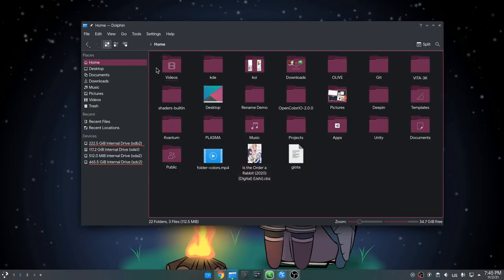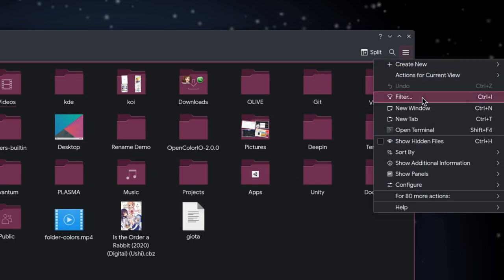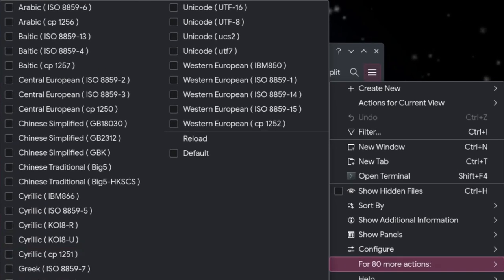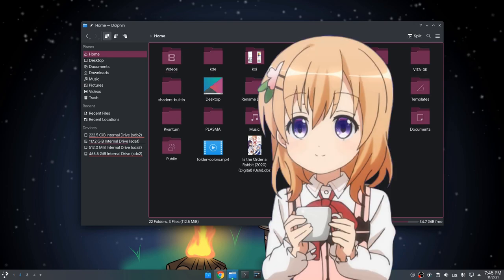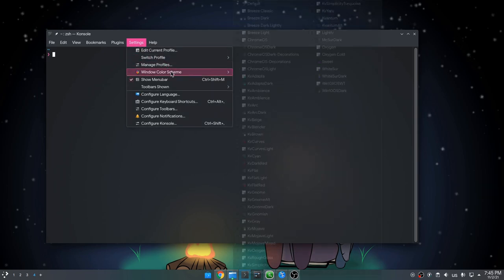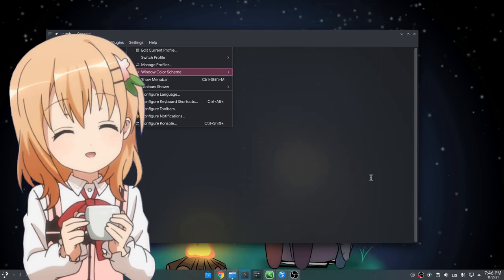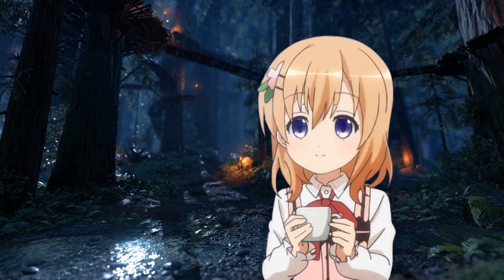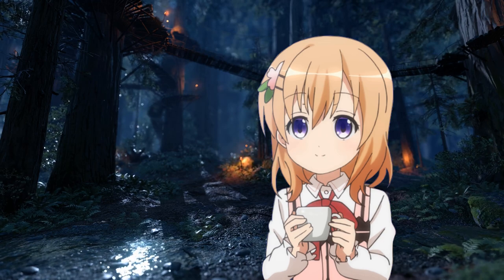Check boxes Vs Radio Buttons, Ft Plasma 5.24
Cocoa discovers terrible inconsistency in Plasma, and then she becomes a woman!!

Songs
Urge Overkill - Girl You'll Be a Woman Soon
Yuru Camp OST - Rainy Mood